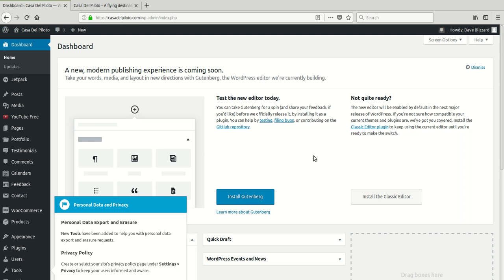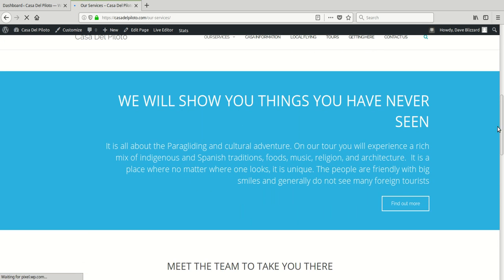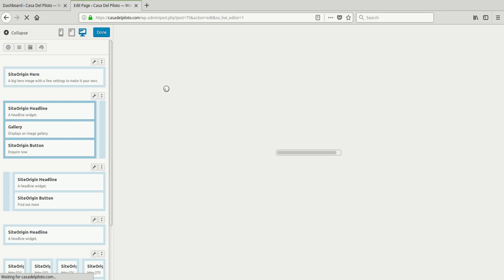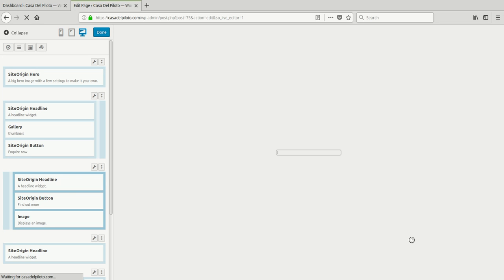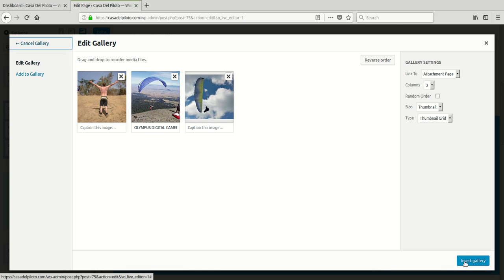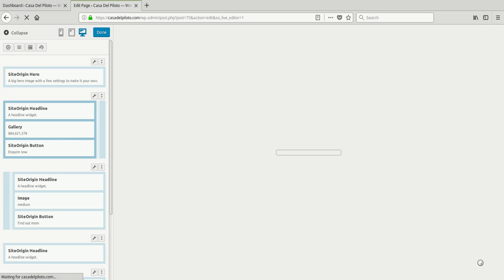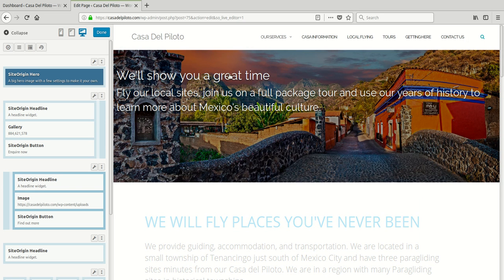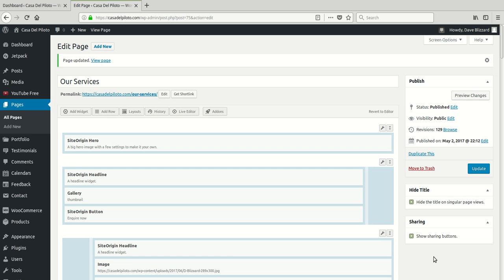maintaining cdp - 3. Adding images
Adding previously uploaded images to Casa Del Piloto wib site pages.